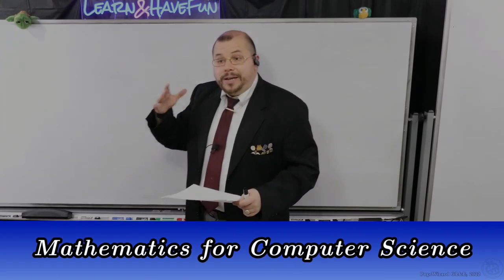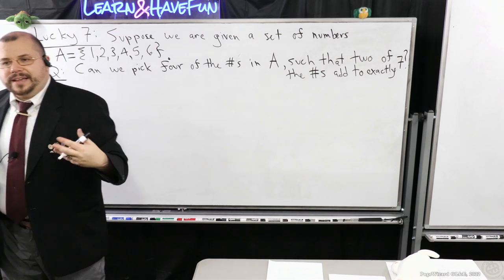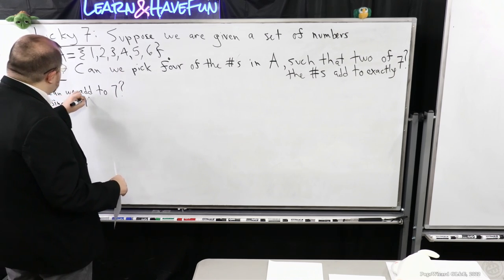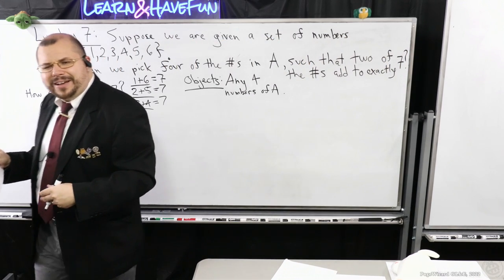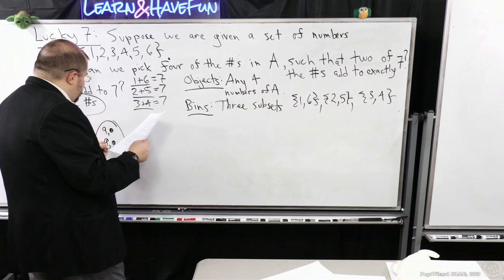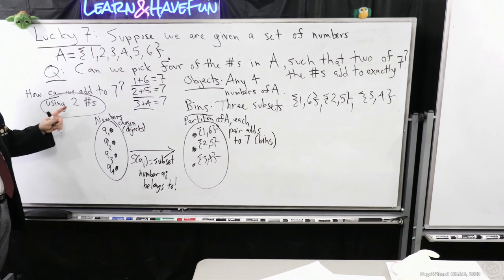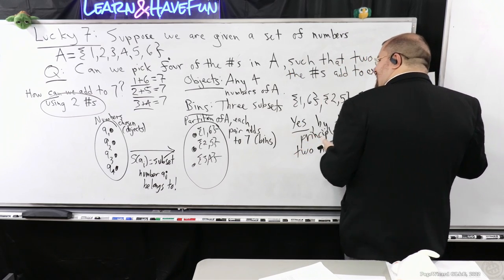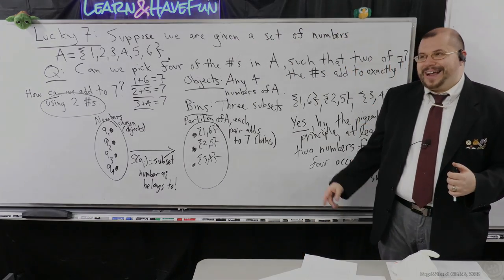Sum of Pairs: Lucky 7 (Mathematics for Computer Science)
In today's lesson, we learn about considering some selection of numbers and seeing if we can identify a pair that meet a sum.  Here we have a simple example, but take note on how we identify the objects and bins.

Time Stamps:
0:00 Opening
0:28 Lucky 7 (question)
3:15 How can we apply the pigeonhole principle here?
11:40 How about if we had less numbers we could pick from?
12:50 Closing